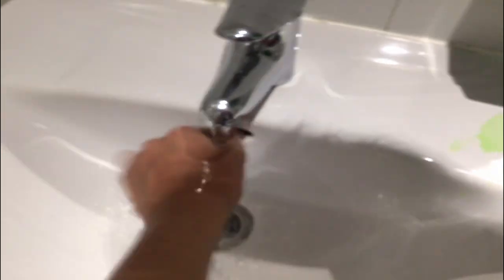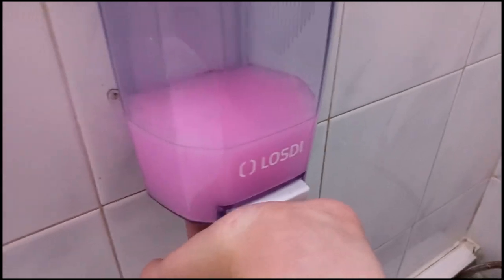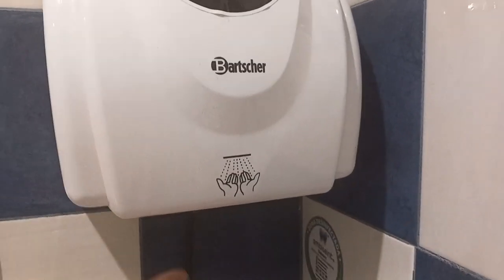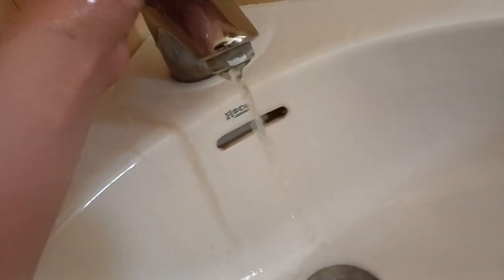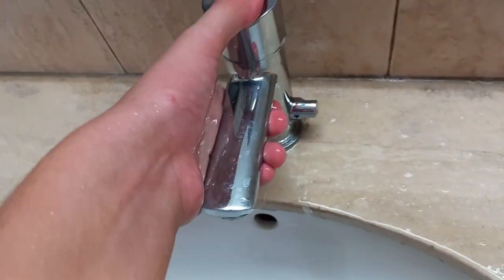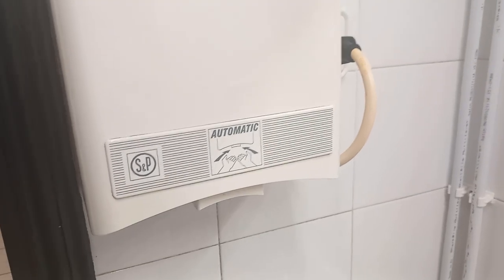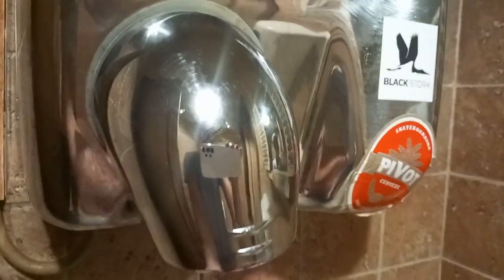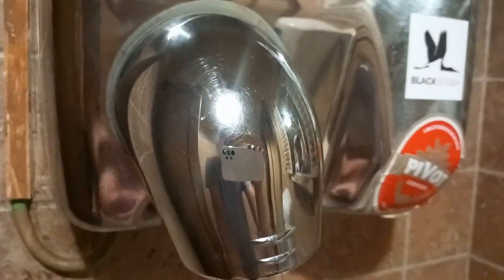Ibiza Hand Burner compilation!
Rubbish hand dryers in ibiza I couldn't be bothered making a standalone video on